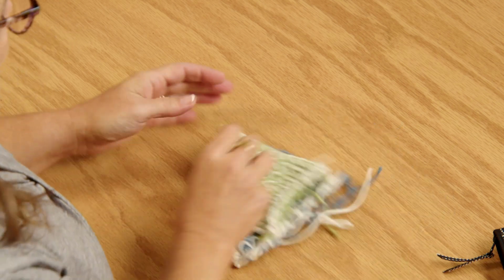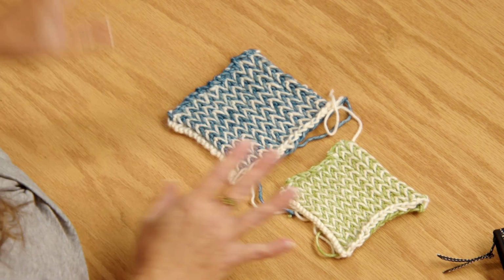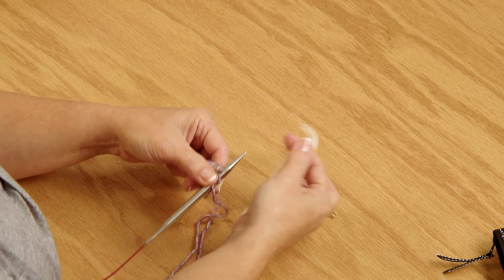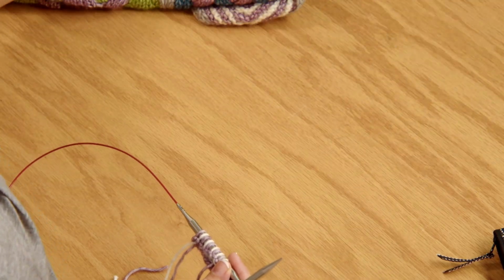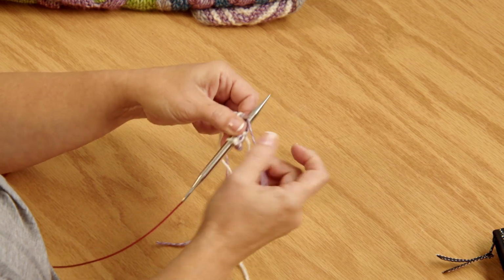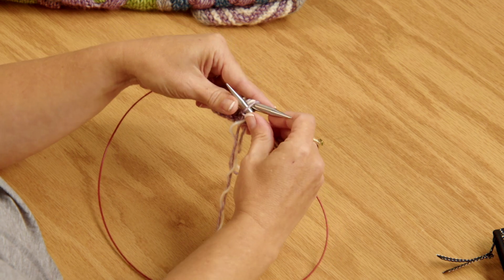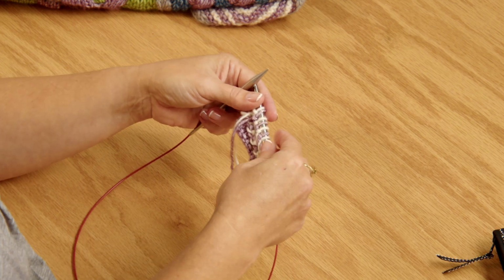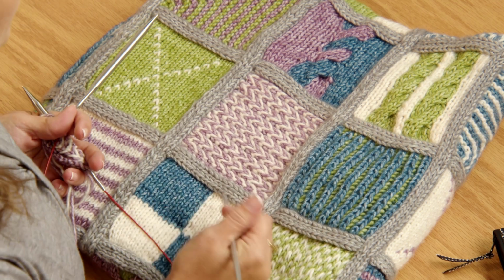Episode 6: 2024 Block of the Month Knit with Jenny Fish | One Big Happy Yarn Co.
IN THIS EPISODE - The Latvian Braid
00:00 Intro
00:19 Showing Examples for Gauge Talk
01:10 Setup Row
02:24 Row 1
04:06 Row 2
05:48 Overview

Skip ahead to learn! Hover over the progress bar at the bottom edge of the video and click on the chapter you want to watch.

~About the 2024 Block of the Month Knit-Along~
The 2024 Knit Block of the Month Blanket is a celebration of two-color knitting!

Over a series of nine blocks you'll learn so many new techniques for combining two colors in your knitting. From Brioche to stranded, knitting, and even two-color cables you will be amazed at your new skills by the end of this project.